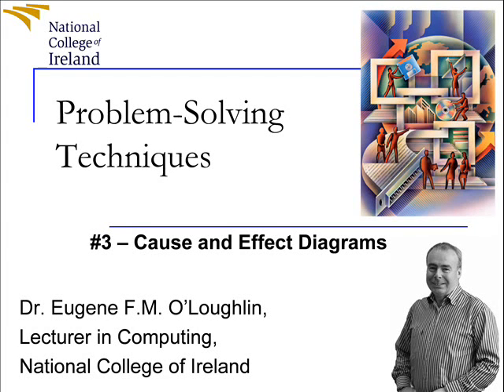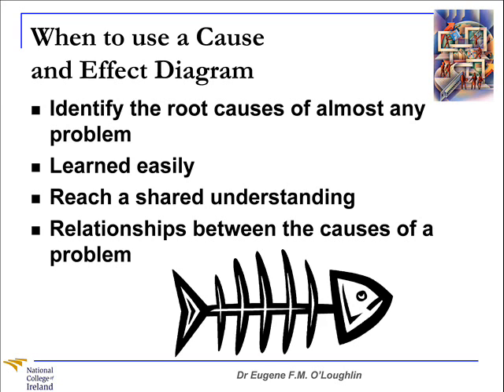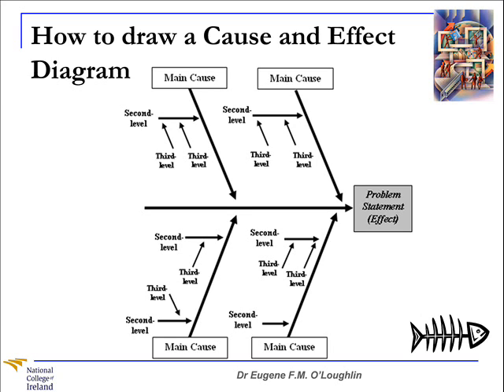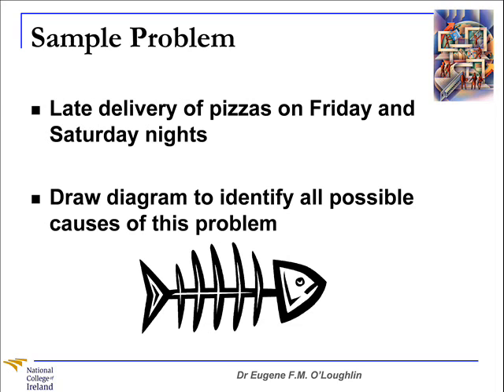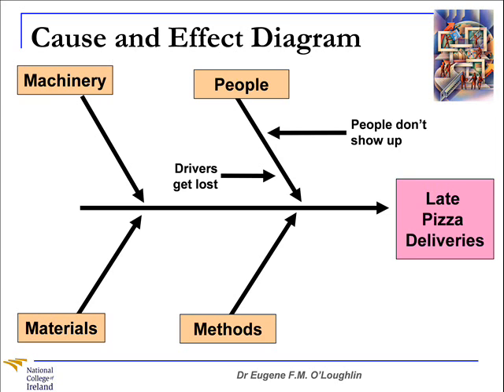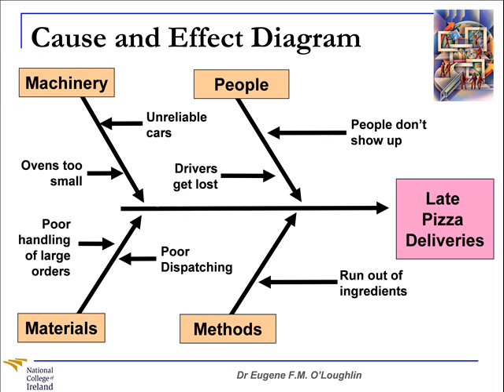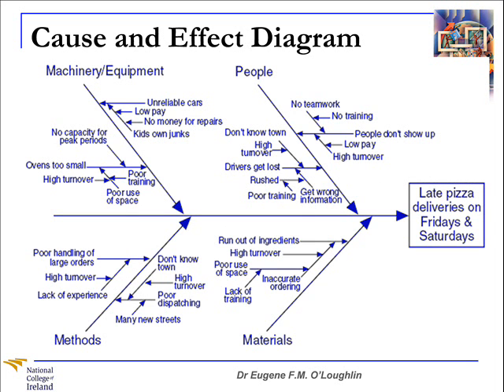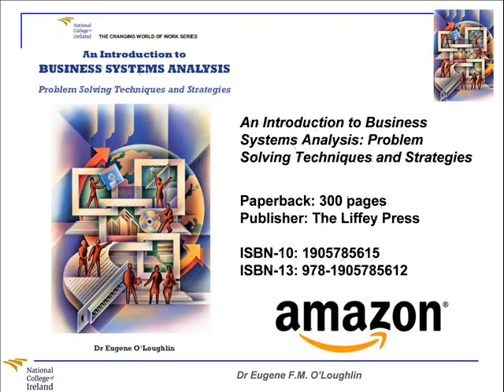Problem Solving Techniques #3: Cause and Effect Diagrams